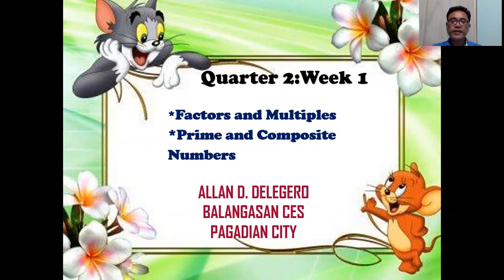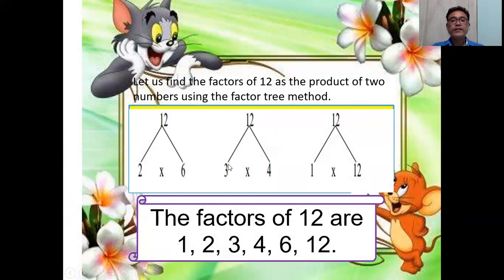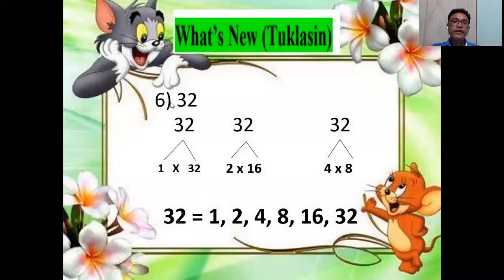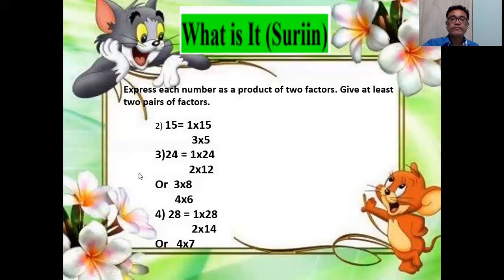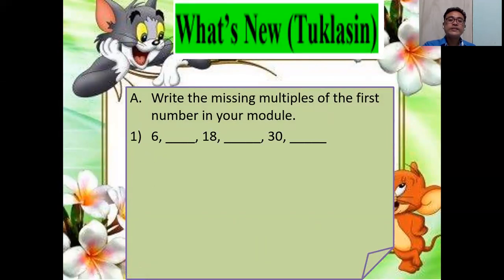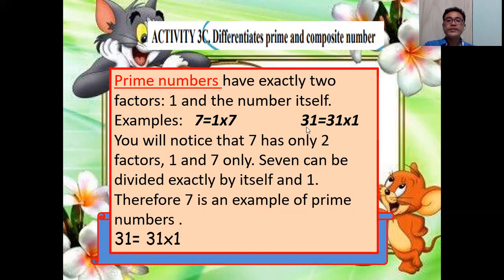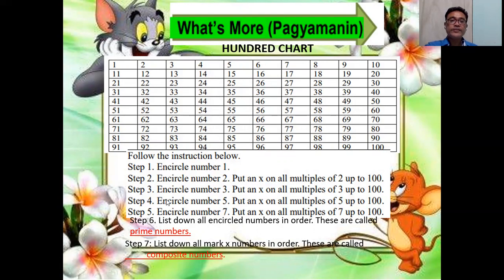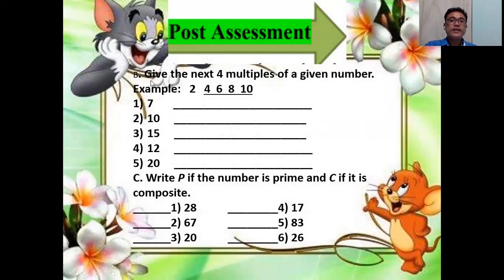MATH-4 Q2 WEEK 1 FACTORS,MULTIPLES,PRIME AND COMPOSITE NUMBERS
This Video is just a supplementary lesson for those learners in BCES Grade 4 who are having a modular class type.